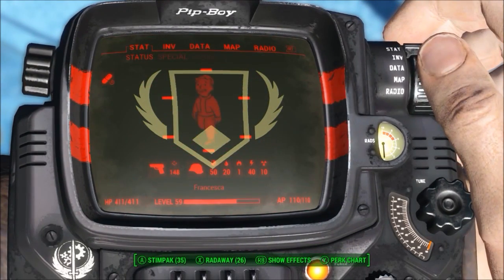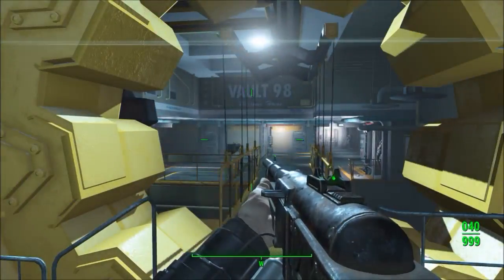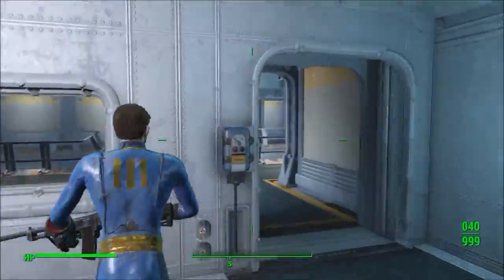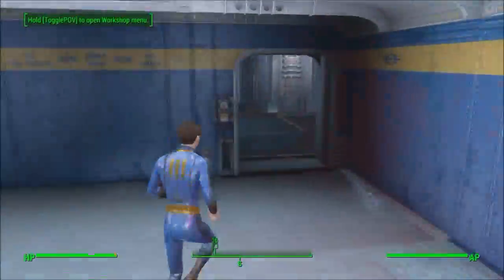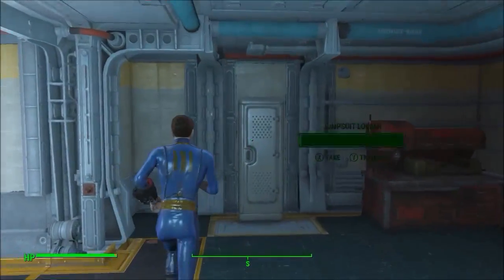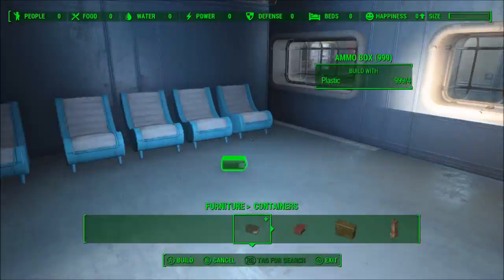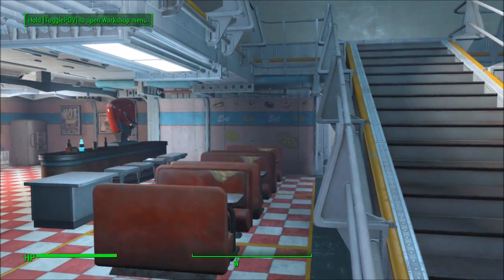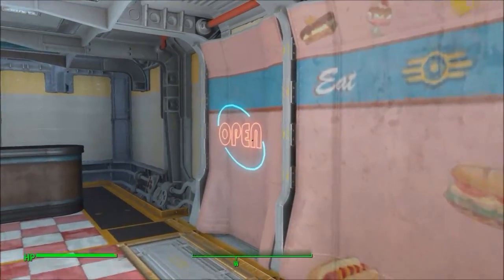Fallout 4: NEW VAULT 98 Settlement Mod (New Vault)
In this video, I try out Ryancc229's Vault 98 mod. Vault 98 is a standalone new vault in Fallout 4 that also acts as a settlement.

Fallout 4 is an action role-playing video game developed by Bethesda Game Studios and published by Bethesda Softworks. The fifth major installment in the Fallout series, the game was released worldwide on November 10, 2015 for Microsoft Windows, PlayStation 4, and Xbox One.[1]

Fallout 4 is a post-apocalyptic role-playing game developed by Bethesda Game Studios[2] and published by Bethesda Softworks. It is the fifth major installment in the Fallout series, and was released on Microsoft Windows, PlayStation 4, and Xbox One on November 10th, 2015, except in Japan, where it was released on December 17, 2015, possibly due to the need to censor some footage and references to atomic war, while still keeping the plot intact.[3]

Fallout 4 is the first Fallout game to have native mod support for consoles. During the E3 2015, at the Xbox Conference, Todd Howard went on stage to tell the audience that Xbox One will offer mod support following the release of the G.E.C.K for PC in 2016. Sony's PlayStation 4 will support mods sometime in the future.

On February 16, 2016, Bethesda announced details, prices, and release dates for the first three add-ons for Fallout 4.[43][44] The first DLC, Automatron, which allows players to build their custom robot companion by using robot's parts, is set to be released in March 2016. This will be followed by Wasteland Workshop, which introduces both new build options for settlement and the ability for players to put captured creatures or humans in a cage, in April 2016. The third DLC, titled Far Harbor, is a story expansion that is set to be released in May 2016.[45]

Fallout 4's gameplay is similar to that of Fallout 3 and Fallout: New Vegas, the previous two main entries in the series. Returning features include a camera that can switch between a first-person and third-person perspective, and the ability to roam anywhere on the map. Fallout 4 introduces new features including a layered armor system, base-building, a dynamic dialogue system featuring 111,000 lines of dialogue,[2] an in-depth crafting system which implements every lootable object in the game, and much more. Enemies such as mole rats, raiders, super-mutants, deathclaws, and feral ghouls return in Fallout 4, along with the companion Dogmeat.[3]

Fallout 4 takes place in the year 2287, ten years after the events of Fallout 3 and 210 years after a Resource War over natural resources that ended in a nuclear holocaust in 2077.

The story begins on the morning of October 23, 2077 in Sanctuary Hills, with the player character, their spouse (Nate/Nora), their son Shaun, and their robotic butler, Codsworth. As the player character is preparing for an event at the Veteran's Hall in Cambridge, a representative from Vault-Tec comes to inform them that their family is approved for admittance into Vault 111, the local fallout shelter. Moments later, a news bulletin warns of an imminent nuclear attack. This forces the family into rushing to the Vault, where they are temporarily trapped outside when a nuclear bomb detonates nearby. The platform then lowers them just in time before the shockwave from the nuclear blast arrives, saving the family and other Sanctuary Hills residents that made it to the platform. Unfortunately, upon entering the Vault, the player character and family are tricked into entering cryogenic tubes by the Vault-Tec staff and frozen alive.